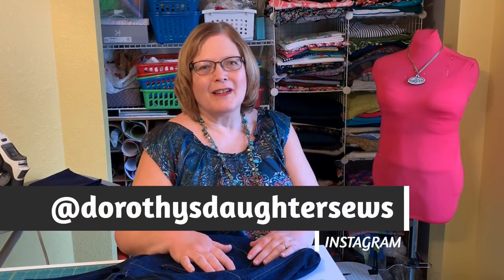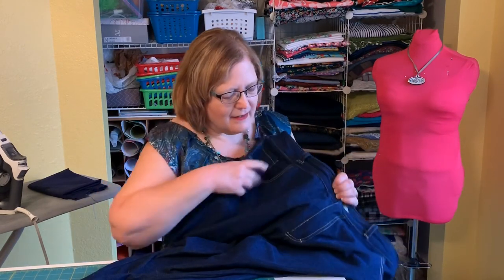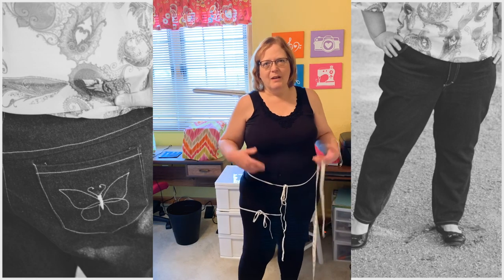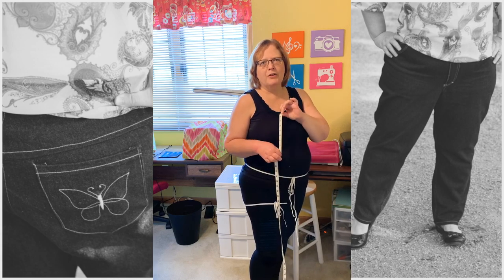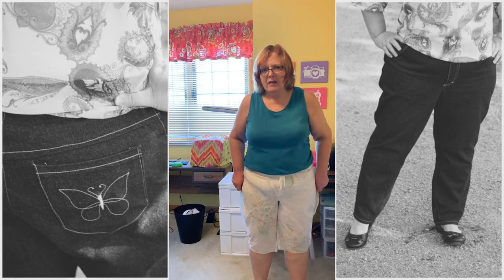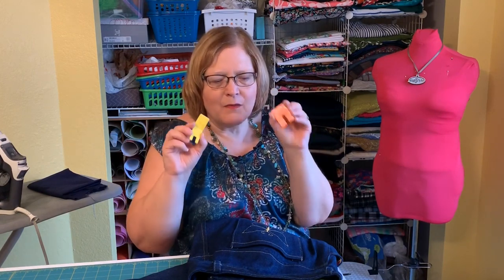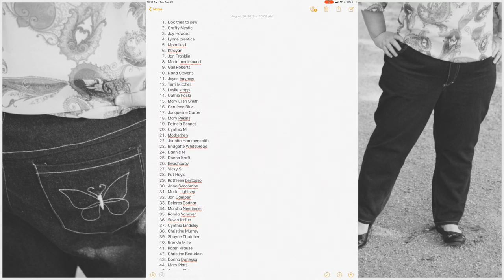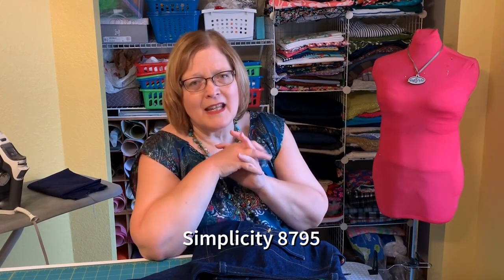Fitting & Sewing Jeans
Fitting and Sewing Jeans

This video highlights my Method of fitting and sewing jeans.

Hump Jumpers:

Simplicity 8795:
16-24:

Happy Sewing!